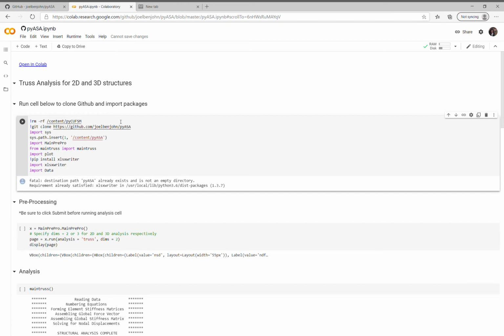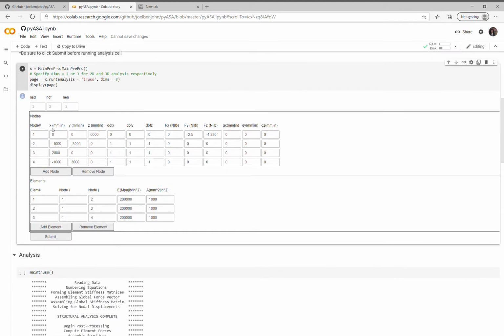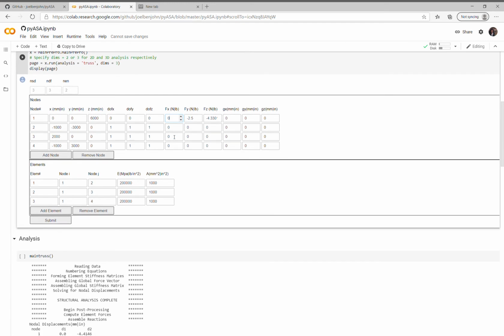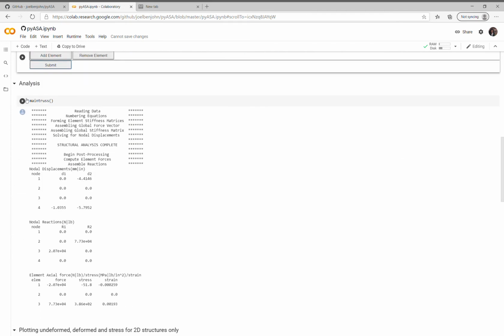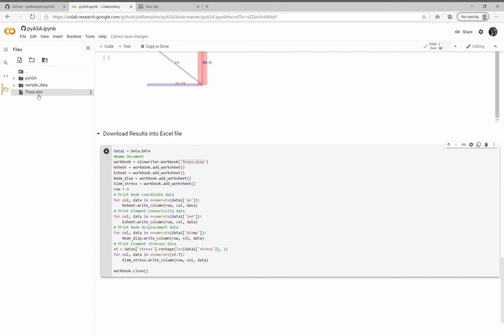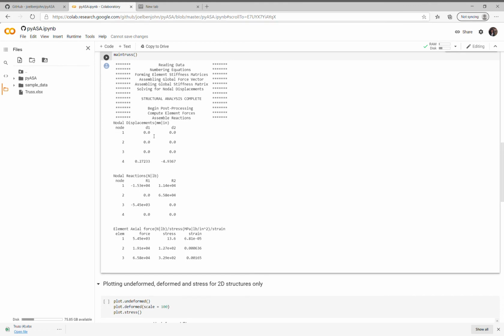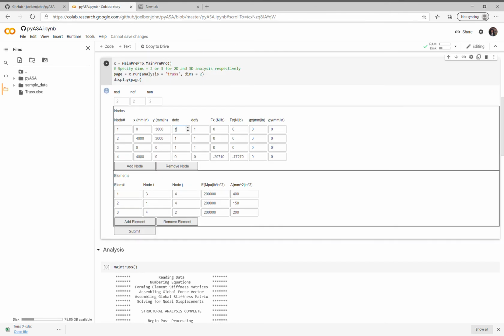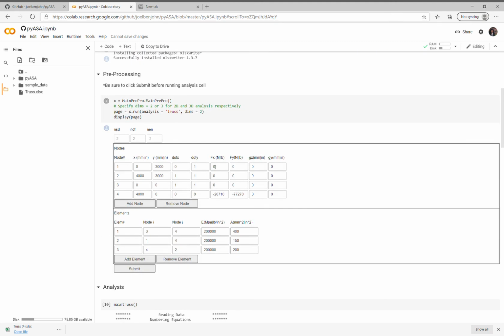pyASA Truss Solver Google Colab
2D and 3D Truss problem solver run on Google Colab